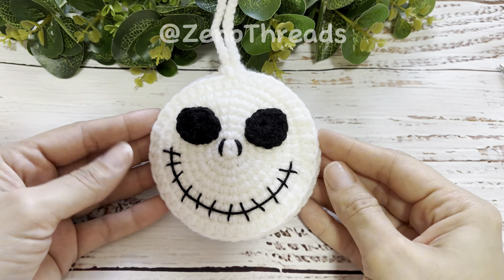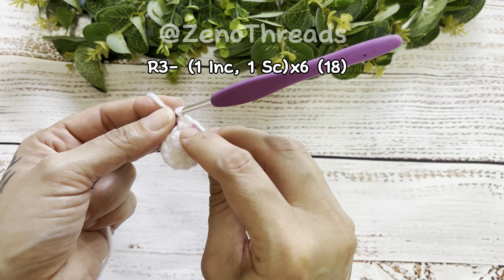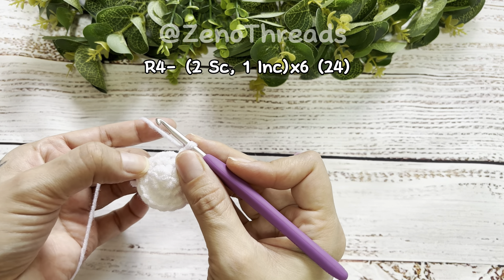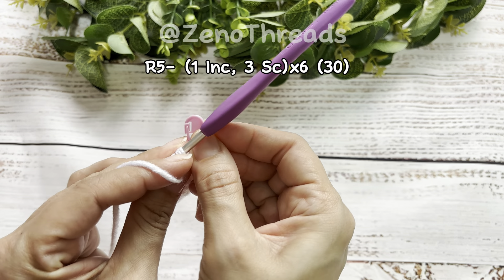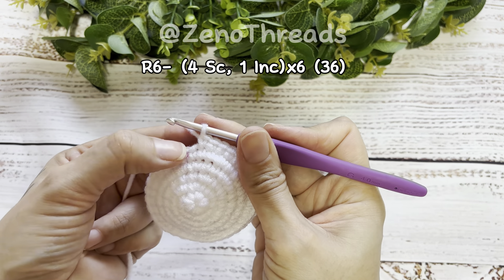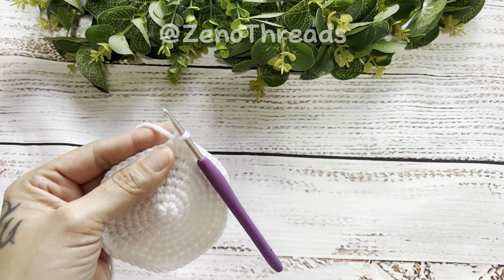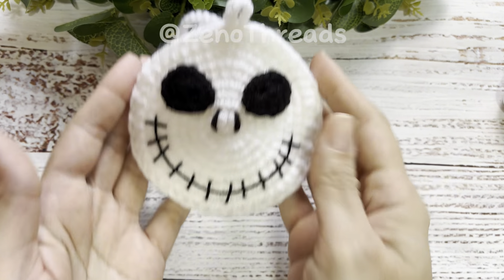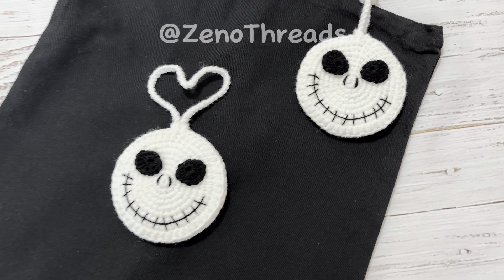Crochet Jack Skellington Bag Charm | Pouch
Hey everyone! This pattern is a fun Hack Skellington Bag Charm/Pouch that works up pretty fast. It’s super cute and can be a quick gift for a loved one or can be used for Party Favors. I hope you enjoy this pattern as much as I do.
If you’re interested in purchasing my written pattern it is listed on my Etsy & Ravelry Shops ✨Links are listed below ✨

⚠️You can sell the finished products by giving me the credits .You are not allowed to use my pictures and videos to promote your own business, or selling out my pattern as written patterns.